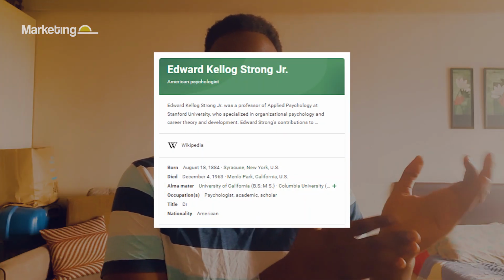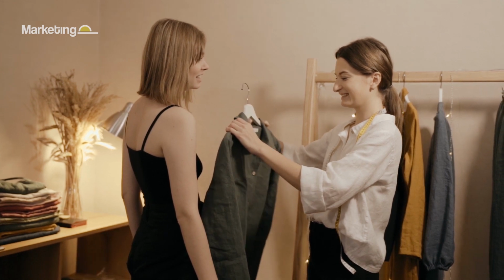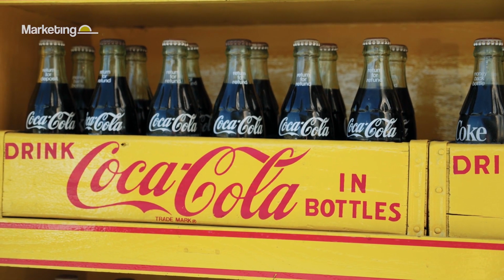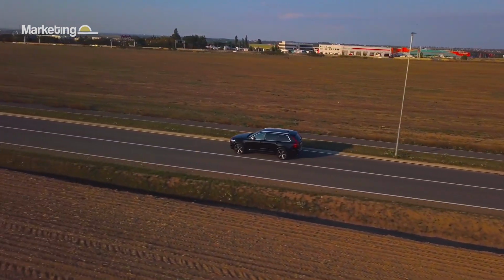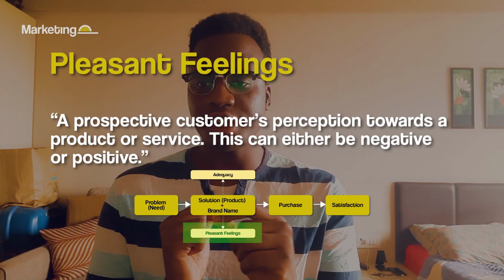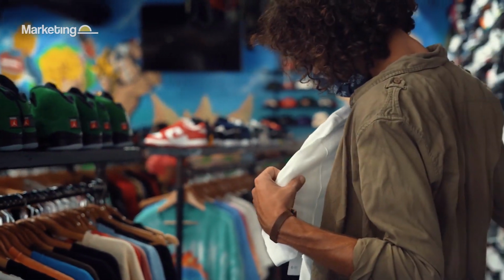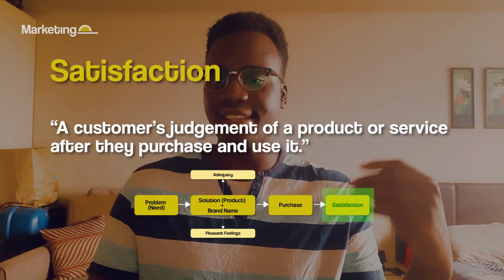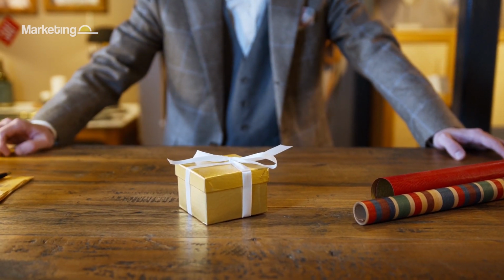Buying Formula | Marketing Cap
Problem (Need)
When a prospective customer feels a sense of dissatisfaction.
E.g. a faulty car, feeling sick.

Solution (Product) + Brand Name
An offering from a salesperson that can resolve a prospective customer’s existing dissatisfaction.
E.g. a new car

Adequacy
A product/service's ability to fully satisfy a prospective customer' needs.

Pleasant feelings
A prospective customer’s perception towards a product or service. This can either be negative or positive.

Purchase
When a prospect chooses whether or not to buy the proposed solution (product).

Satisfaction
The customer’s judgment of the product/service after they have bought and used it.

This video is recommended for high school students following the General Certificate of Secondary Education (GCSE), International General Certificate of Secondary Education (IGCSE); college students pursuing Bachelor of Business Administration (BBA), Bachelor of Commerce (B.com), or any other business related degree such as a Bachelor of Science (BSc), Bachelor of Arts (BA); and any other person interested in business and marketing.

©Marketing Cap by Papamile T. Isyagi